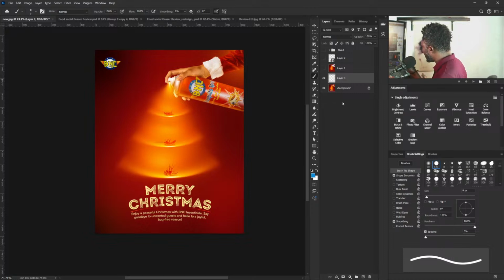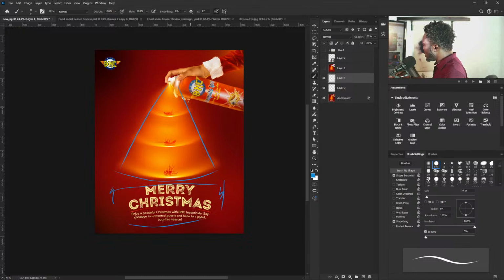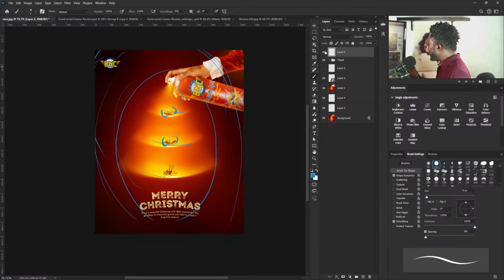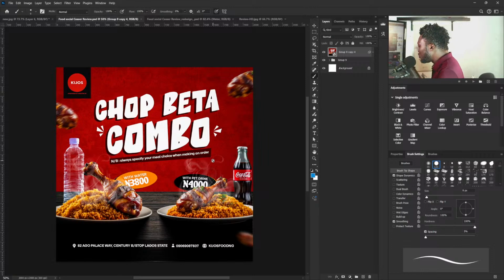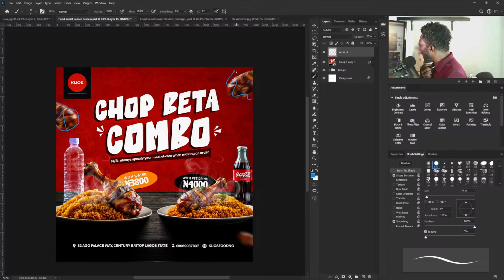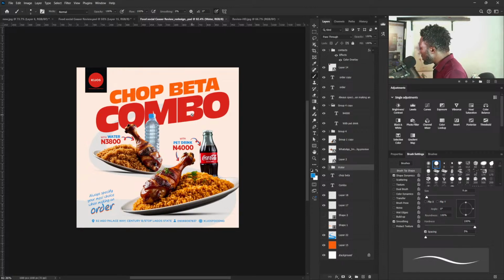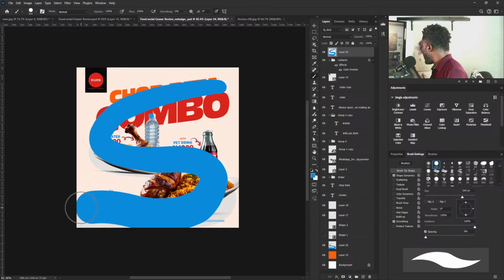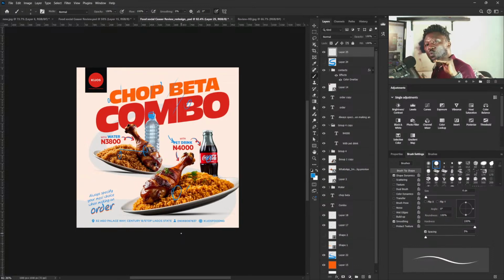How To Improve Design Skills (Design Review)⭐💯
In this video, I shared tips on how you can achieve a successful food poster artwork using one of the design I received from one of my group members.
Aside from learning graphic design tips, this video is also designed to teach you some of Photoshop wonderful tools